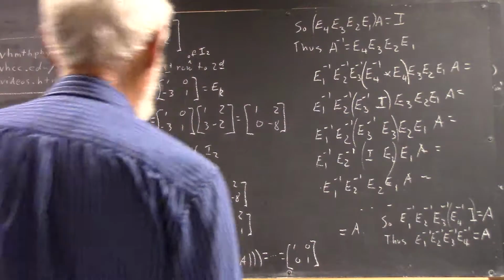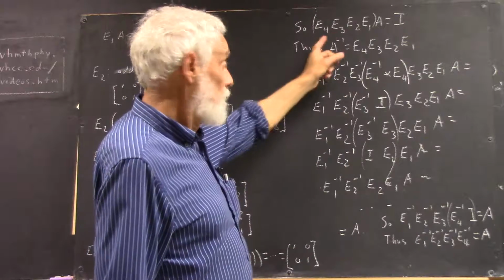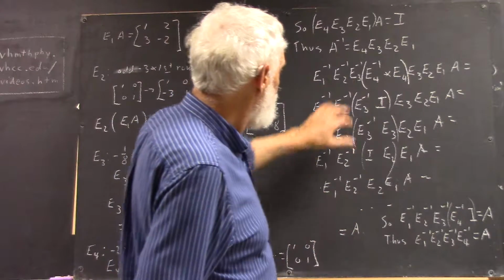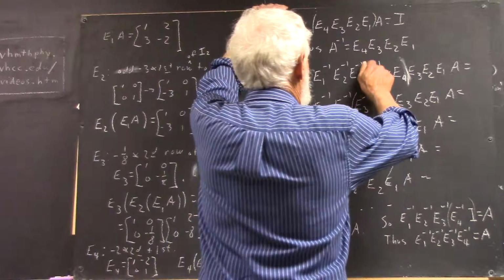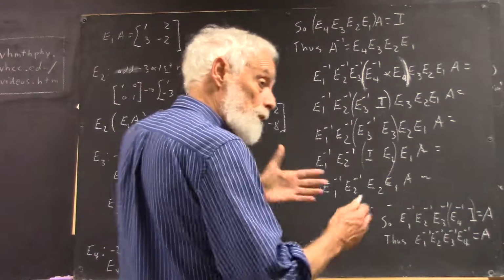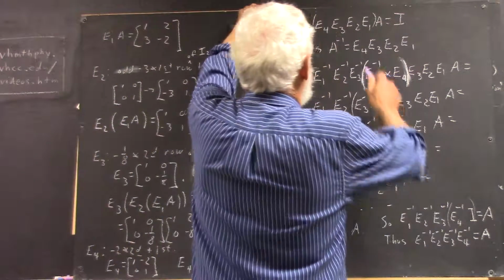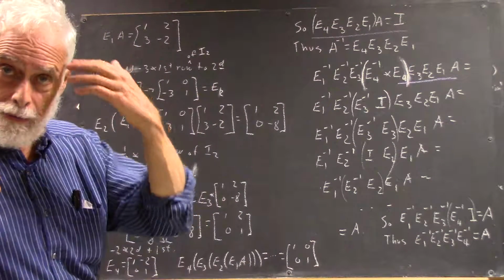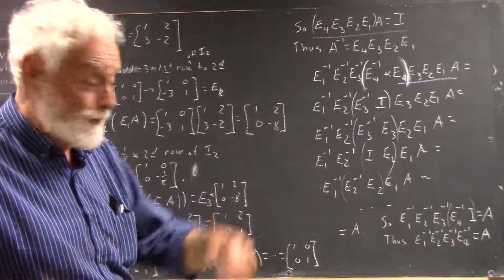daglin 0600 the product of our elementary matrices is equal to the inverse of A 9